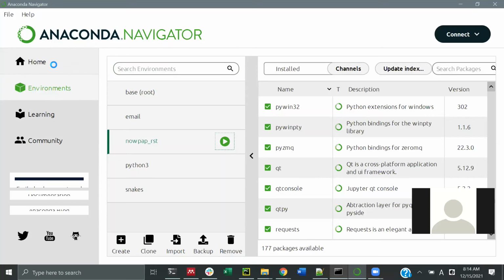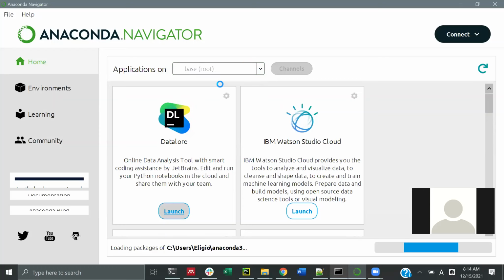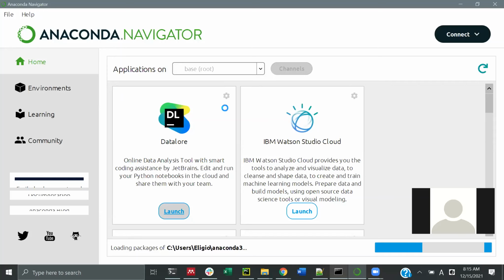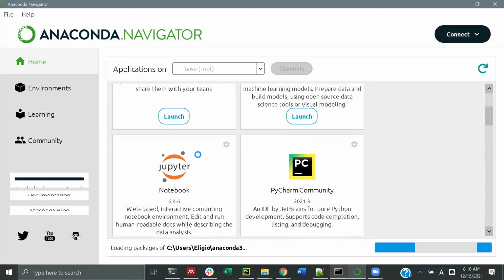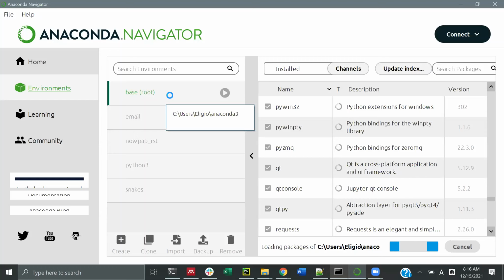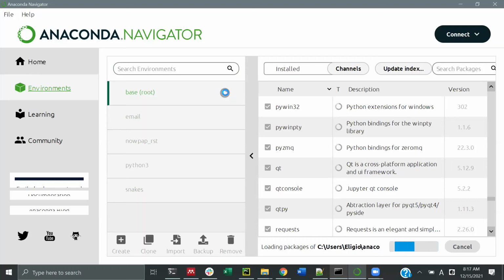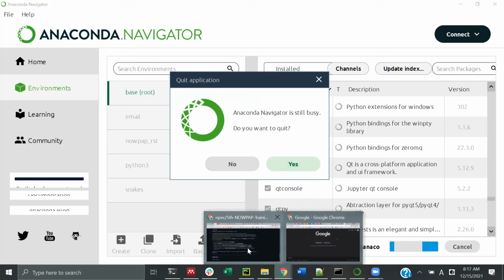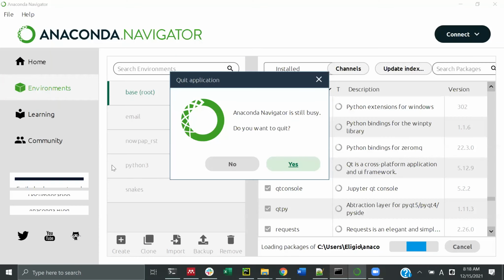Webinar 2 Day 2 Hands on Prerequisites: Set-up of anaconda environment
Webinar 2 - Monitoring and assessment of water quality by ocean color remote sensing Day 2
Time-series analysis (H) Anaconda environment set-up